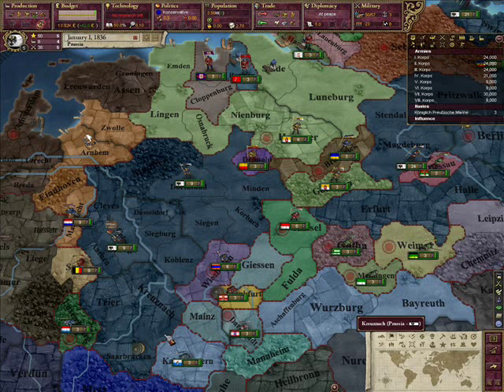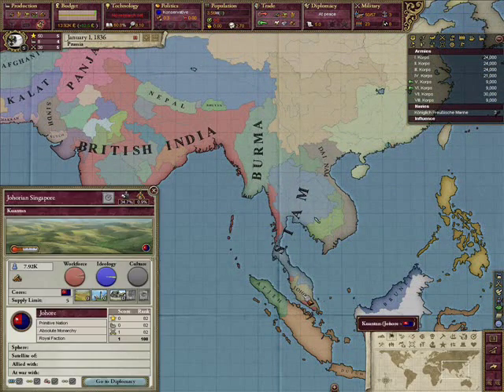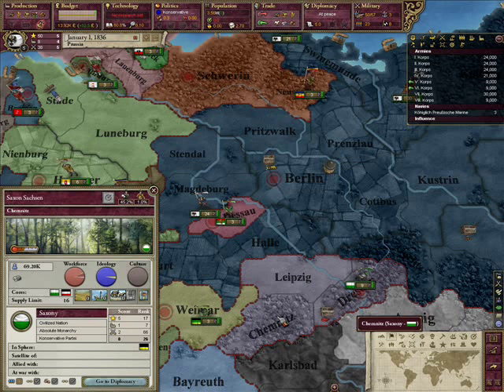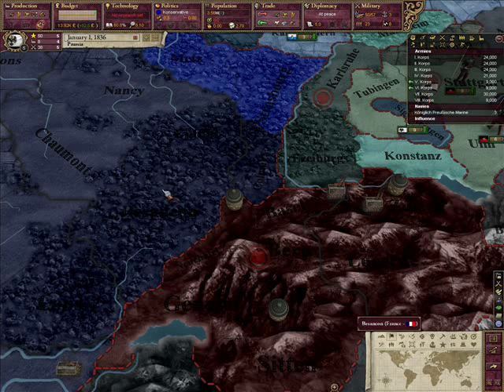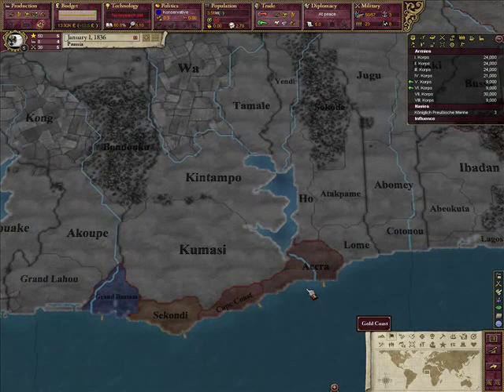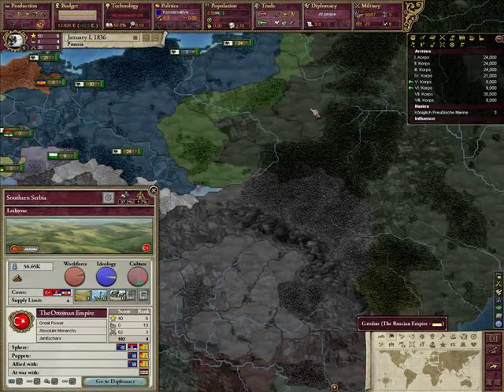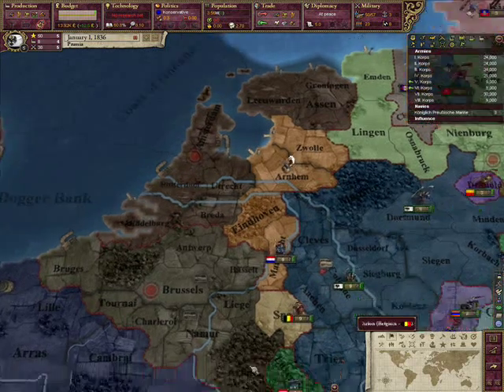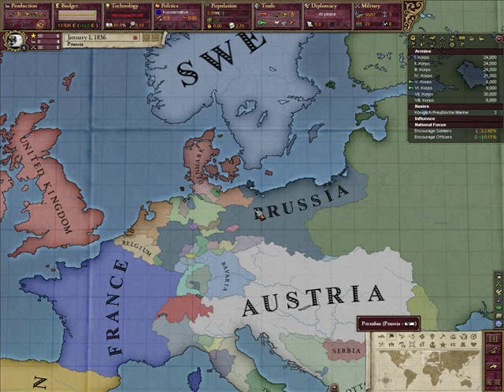Let's Explain Victoria 2: Prussia Strategy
0:56 - History of Prussia
1:33 - General Overview
Part 2: The 3 Points of Prussia
1:46 - Point #1: Military
2:36 - Point #2: Industrialization
3:57 - Point #3: Forming the NGF & Germany
4:51 - Forming the NGF
8:21 - On Luxemburg
9:27 - On Neuchatel
11:03 - Schweislig & Alscase-Lorraine
11:23 - Vs. Denmark
13:56 - Vs. Austria
17:20 - Vs. France
20:00 - Side Sphering
Part 3: Opening Strategies
21:35 - NF and the Starting Techs